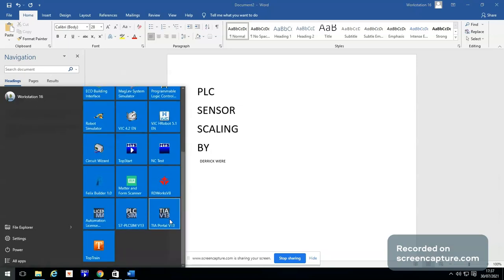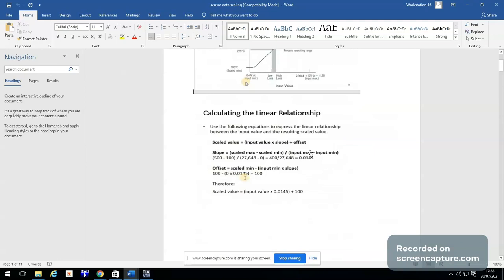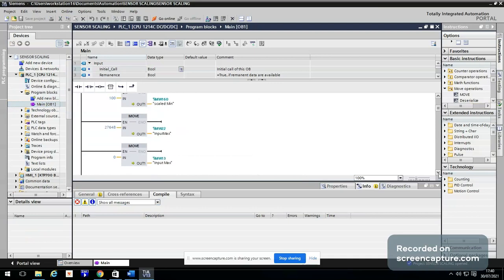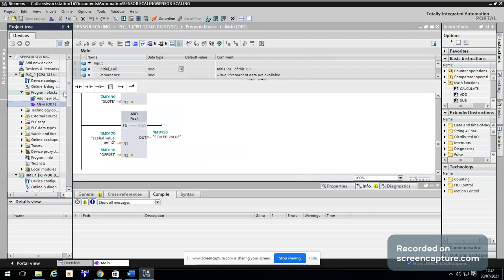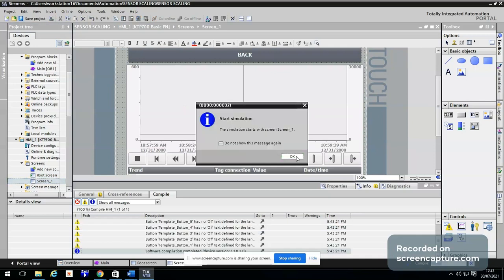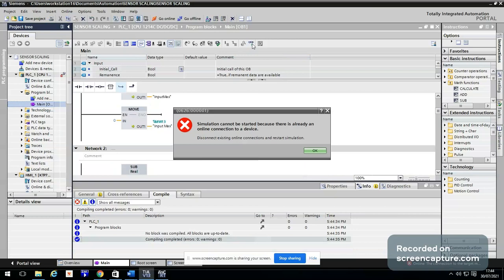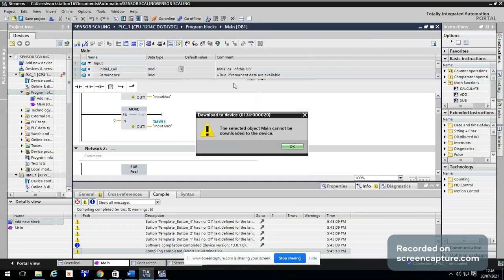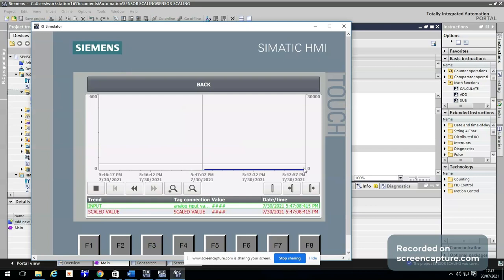How to set Sensor Scaling on Simens 1500 series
Scaling is the process of taking a signal such as a process variable, voltage, or current output from a sensor and applying calculations to present this signal in a more usable form in terms of engineering units, such as pressure PSI, temperature °F.